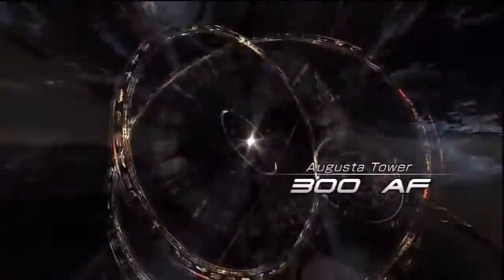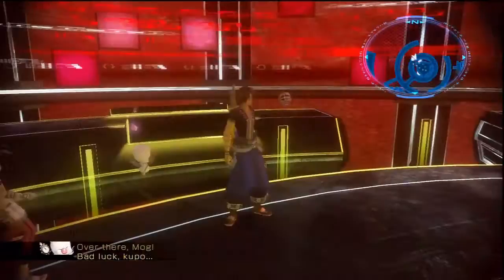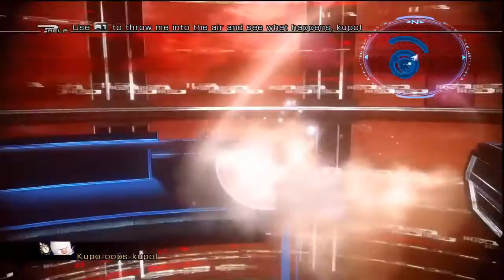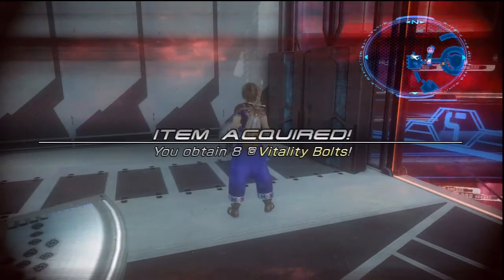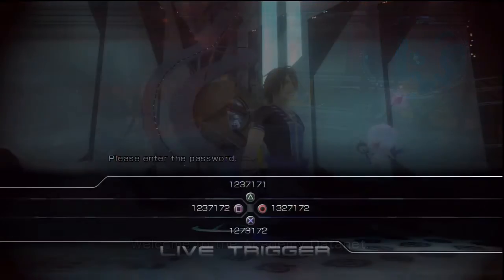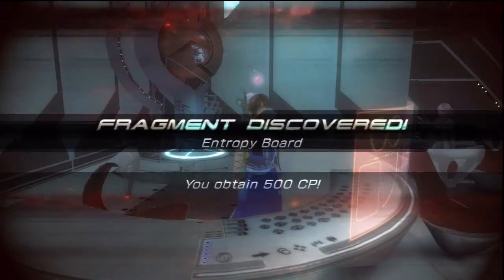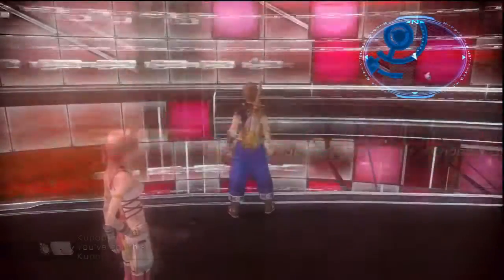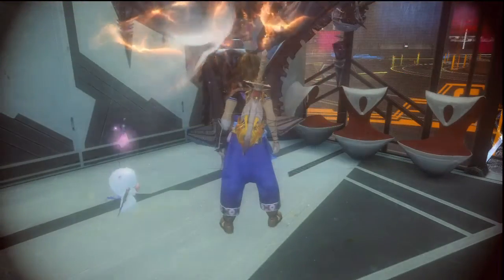Final Fantasy XIII-2 Walkthrough | Part 14 - Augusta Tower (300 AF) Room Puzzle Guide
Serah and Noel are exploring the mysterious Augusta Tower, trying to set this future world right. Can they solve the mystery of the puzzle rooms?

Topics Covered:

-Rotating Rooms in the Augusta Tower
-Using the Moogle toss to find hidden items
-Summoning the 1st floor elevator
-How to fight the Flanitor
-Adding the Flanitor (Medic) to your Paradigm Pack
-Summoning the 2nd floor elevator
-Deciphering the Academy Datanet Password
-Finding the Entropy Board Fragment
-Finding Access Key 50
-Items Found: 800 Gil, 9 Mana Slivers, 2 Potions, 8 Vitality Bolts, 6 Vitality Slivers, Librascope, Phoenix Down